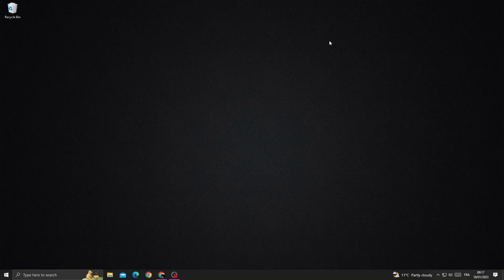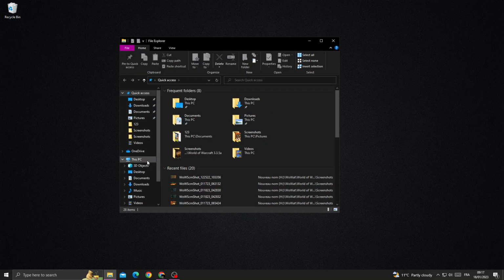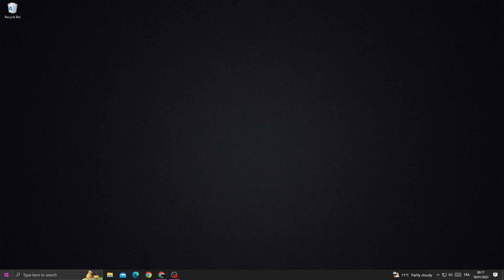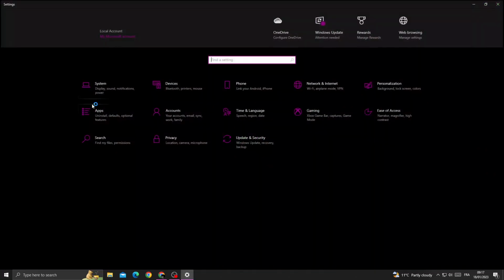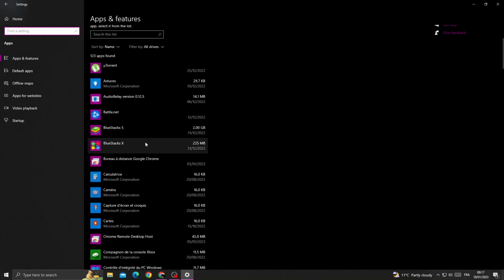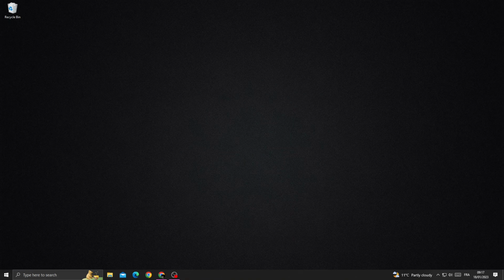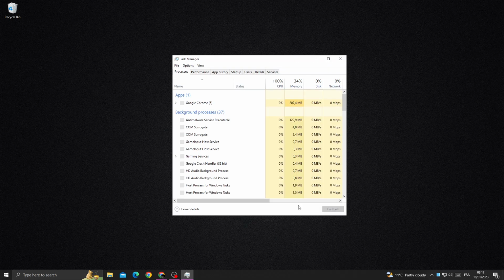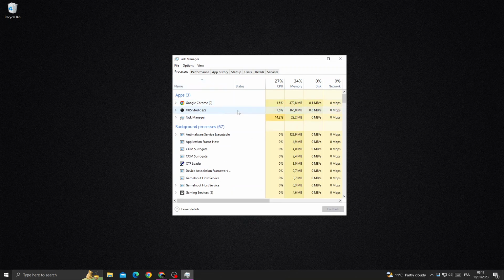Genshin Impact - How to Fix Loading Screen Problem for PC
in this video we discuss :